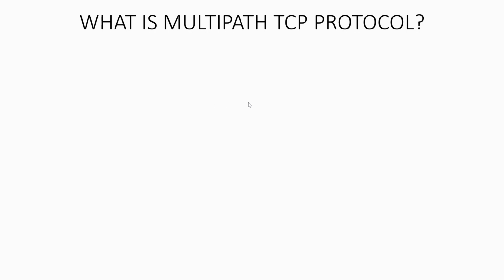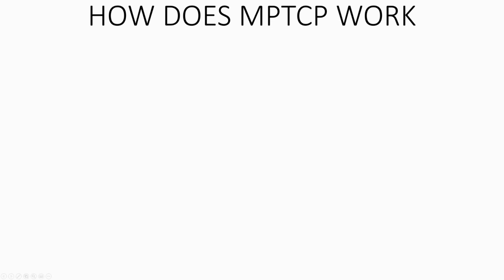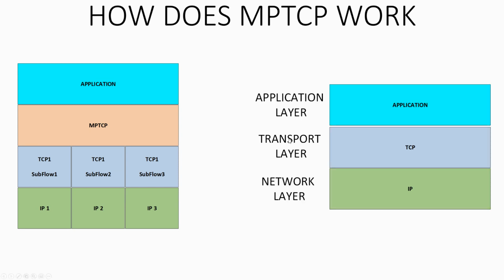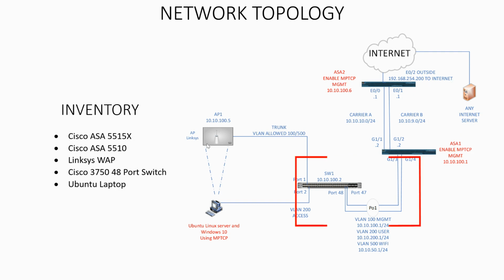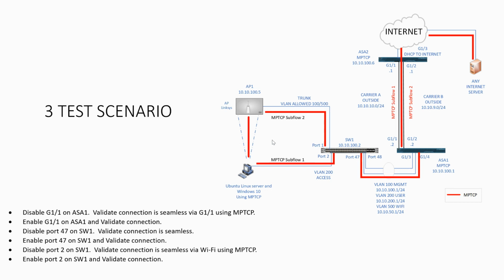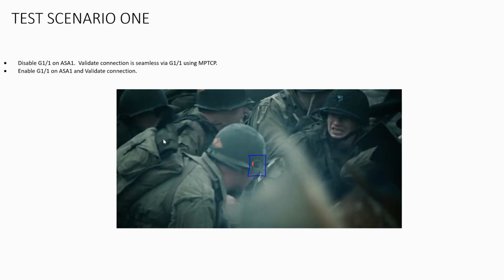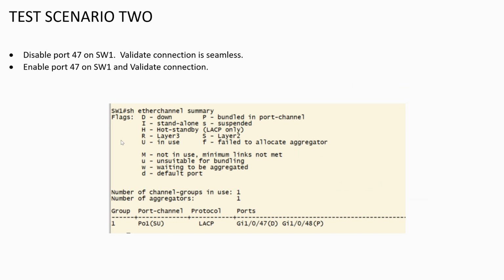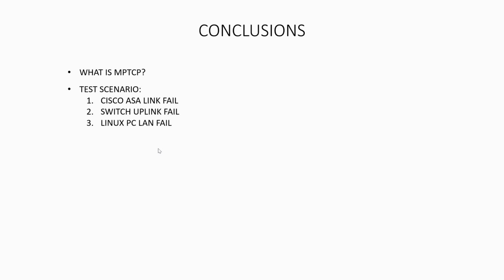MPTCP on Cisco ASA Firewall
On this Video I will discuss what MPTCP protocol is used for and try to use it on the Cisco ASA security appliance.